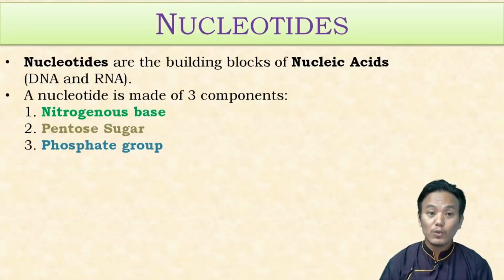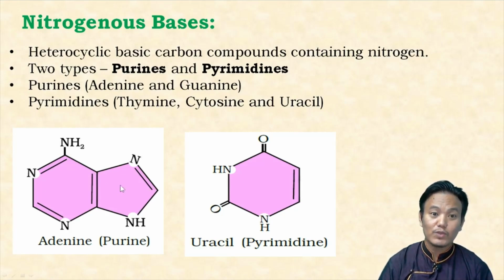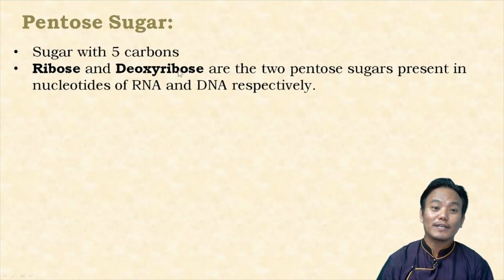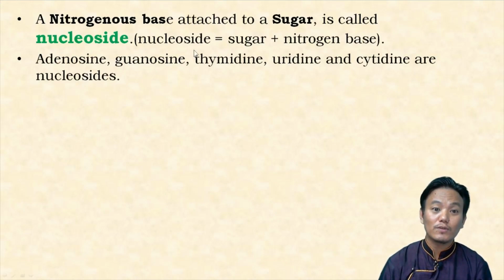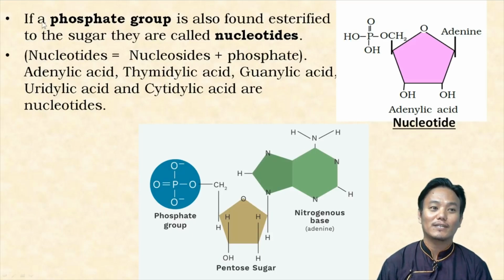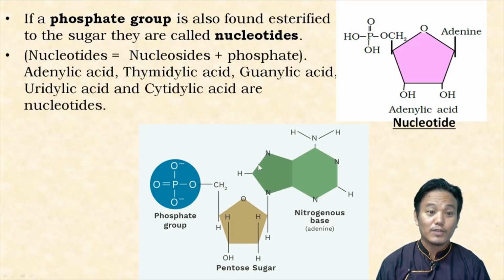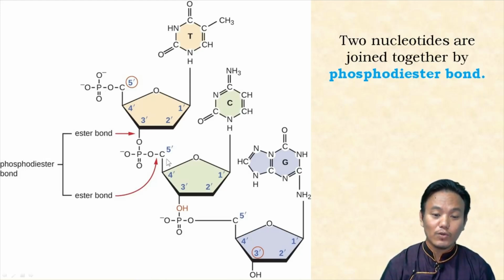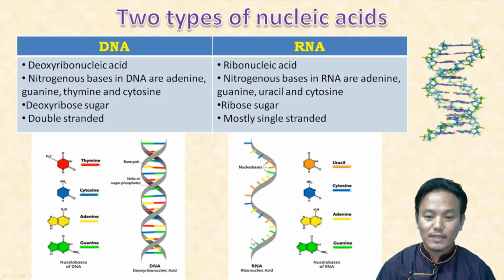Biomolecules - Part 5 (Nucleotides & Nucleic Acids) (in Tibetan language)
Nucleotides are the building blocks of Nucleic Acids.

Nucleotides are made of 3 components:
(i) Nitrogenous base
(ii) Pentose sugar
(iii) Phosphate group
Nucleotides are linked together in a chain by phosphodiester bonds to form nucleic acids.

Nucleic acids are polymers of nucleotides.

Nucleic acids are of two types : DNA and RNA.

They act as genetic materials.